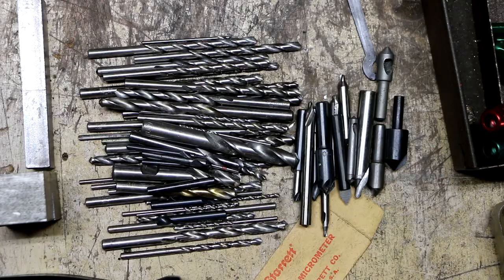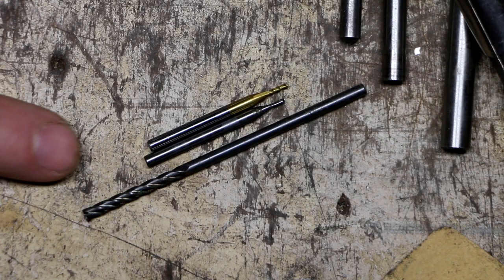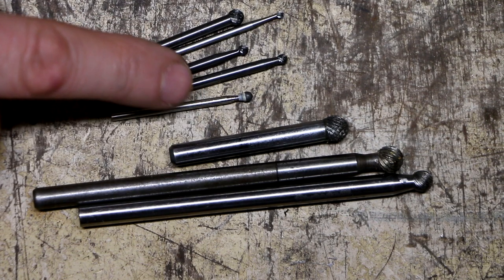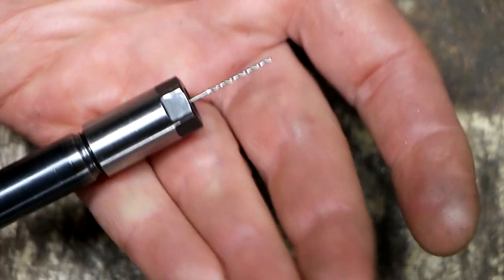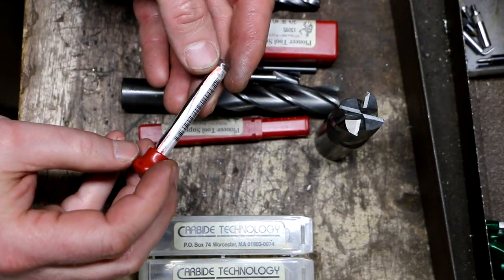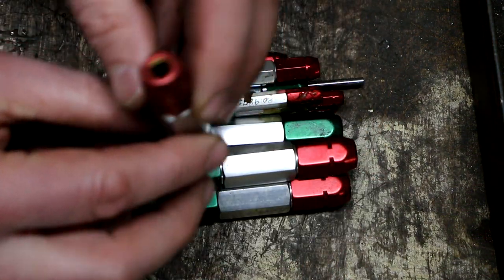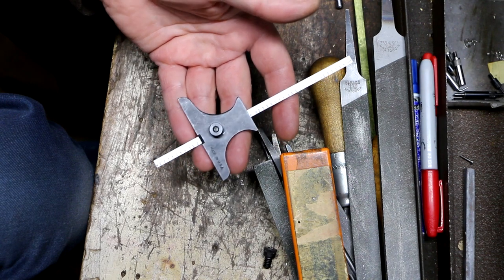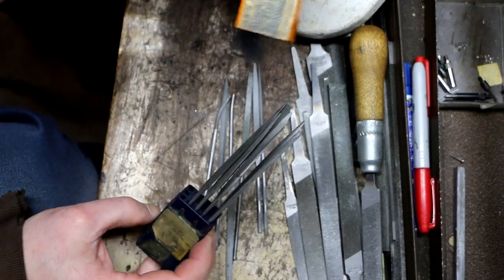January 2021 Rhode Island Machinist Tool Pick Part 1 of 4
Decent size haul from a Rhode Island estate. Bought the contents of a roller tool box that was loaded with machinist tools.